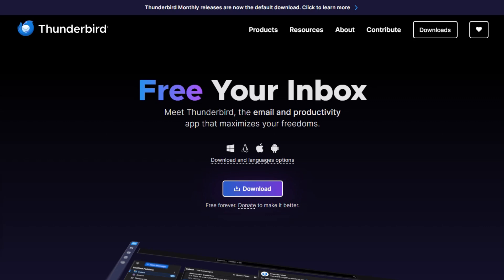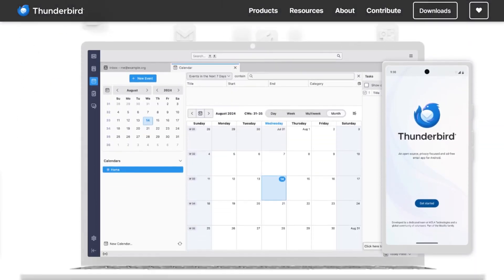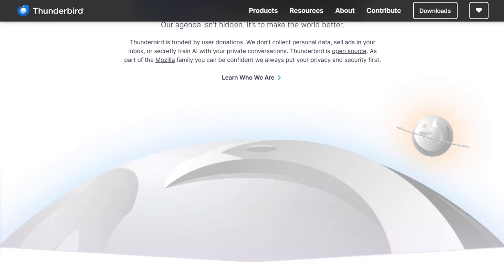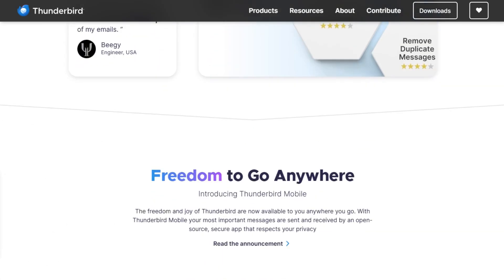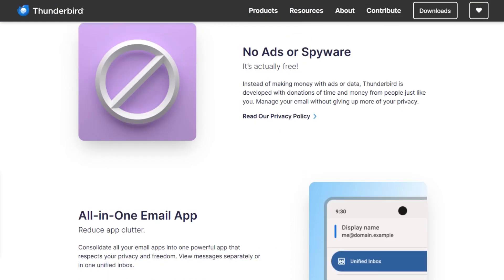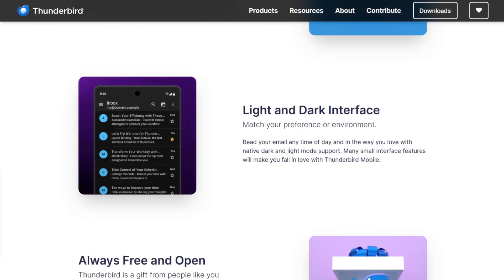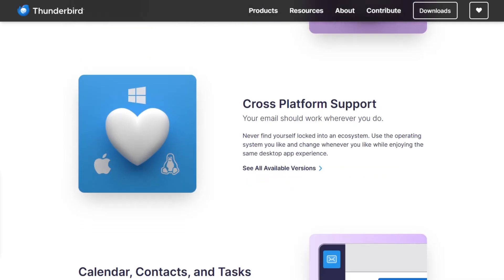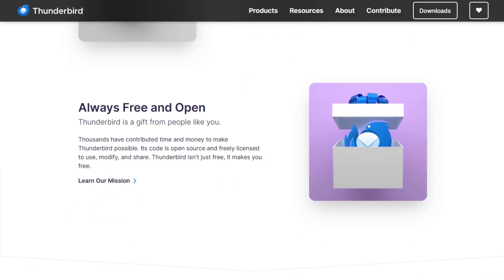Thunderbird Review: Is It the Best Email Client Today? (2026)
🎬 In This Video: Struggling to find an email app that’s powerful, private, and free? Thunderbird fits the bill—today’s video dives into why it’s your must‑have email client.

In this walkthrough, you'll discover:

How Thunderbird’s tabbed interface, customizable toolbar, and dark mode enhance your email workflow

Setting up IMAP/POP with modern authentication, adding multiple webmail accounts, and syncing across desktop & mobile

Built‑in OpenPGP/S‑MIME encryption, spam filters, and why the new Thunderbird Pro cloud services (Thundermail, calendar, file‑sync) matter—while keeping the core app free and open‑source

We compare Thunderbird vs Gmail, highlight top add‑ons (email scheduling, advanced filters, PGP encryption), and guide you through upgrading from K‑9 Mail on Android.